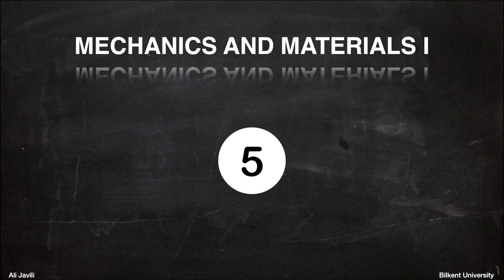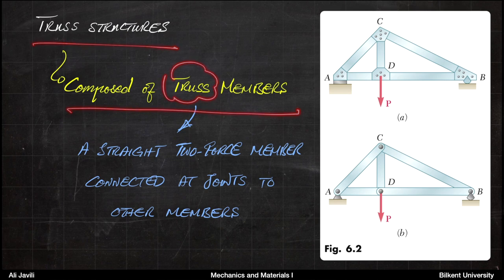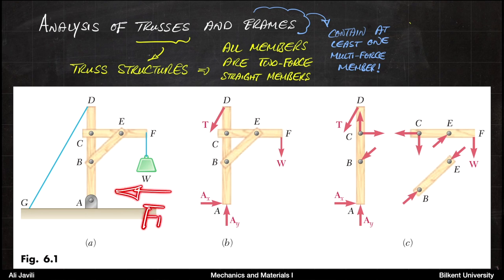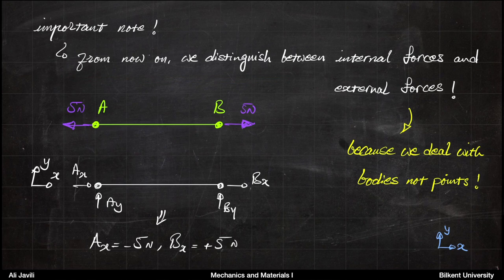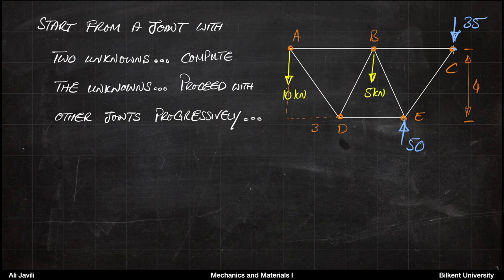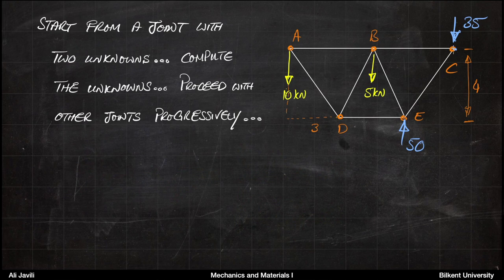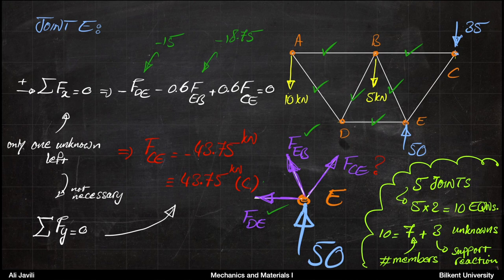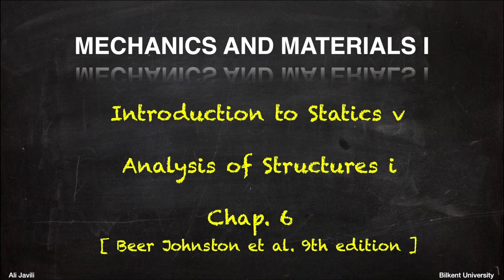Mechanics and Materials I - Lecture 5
Introduction to Statics V ... Analysis of Structures I ... Chap. 6 of the Statics book ...

Details of the book :
Authored by : Ferdinand Beer, E. Russell Johnston, Jr., Elliot Eisenberg, David Mazurek
McGraw-Hill Science/Engineering/Math; 9. Edition (21. January 2009)